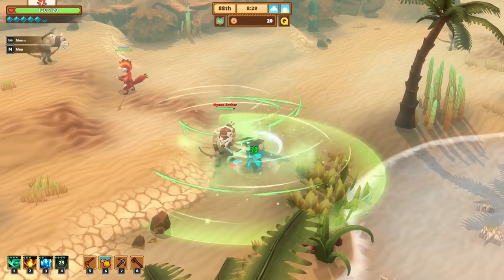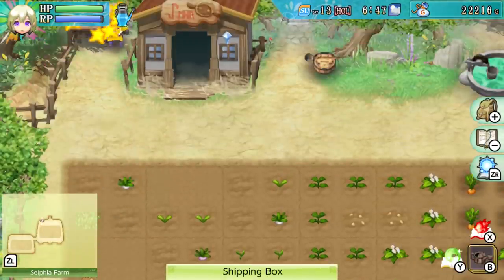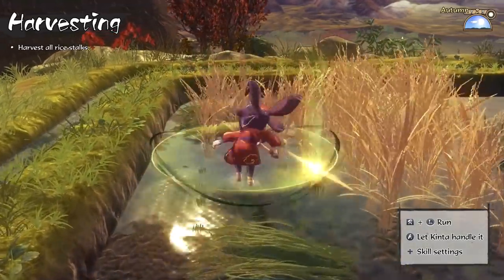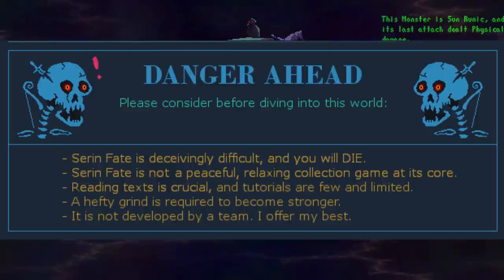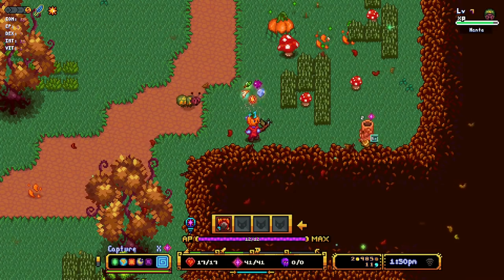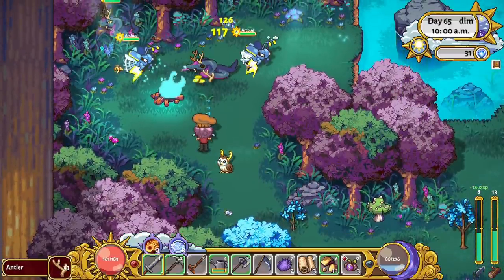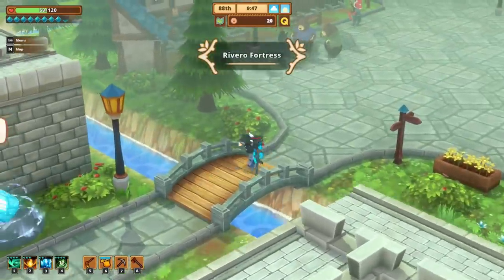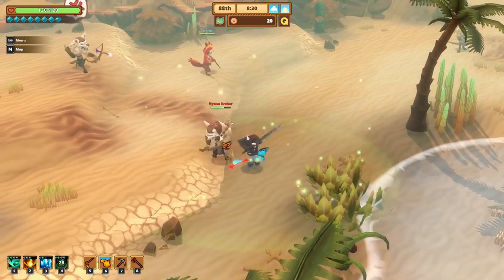Top 5 Farming Games with Combat Mechanics!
Hi! Today I'd like to discuss my 5 favorite farming games that feature combat mechanics!

1. Rune Factory: 00:35
2. Sakuna of Rice and Ruin: 02:55
3. Serin Fate: 06:35
4. Sun Haven: 10:35
5. Kitaria Fables: 13:25